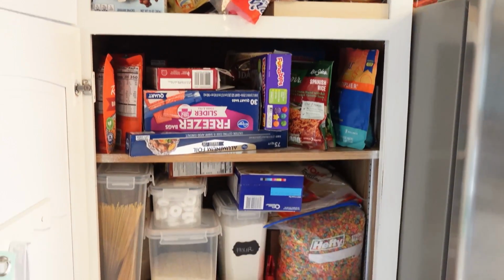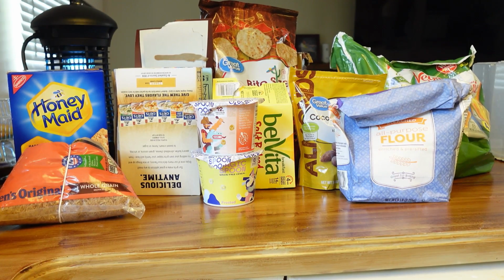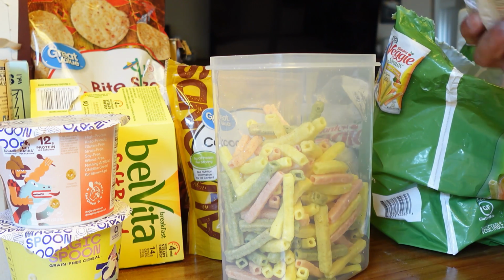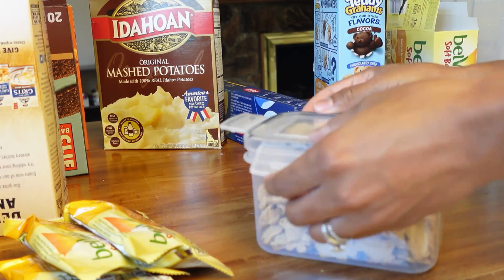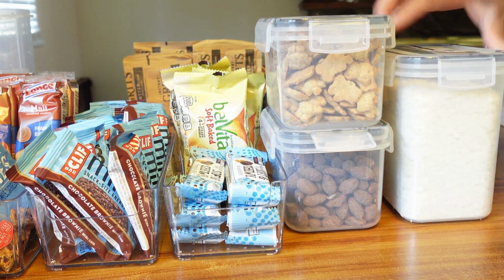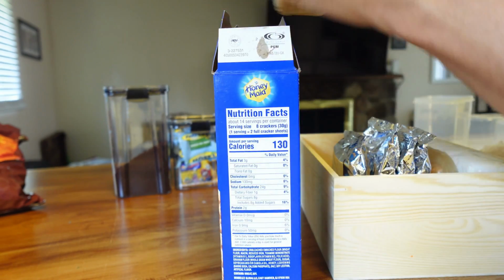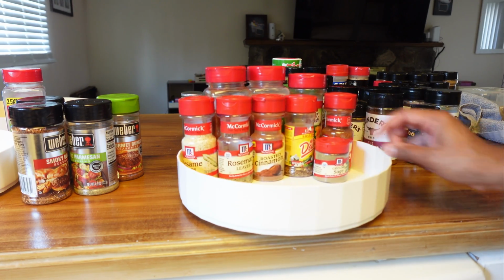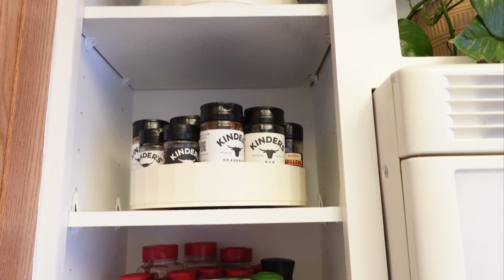Kitchen Pantry Organization 2023: Organize, Declutter & Clean With Me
Join me as I organize my kitchen pantry and spice rack to create a more appealing and efficient kitchen work space!